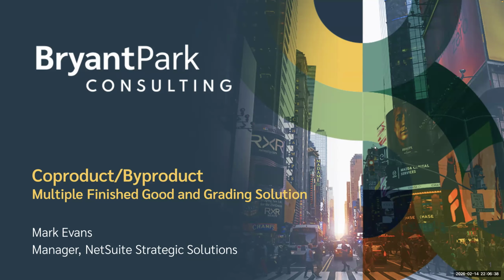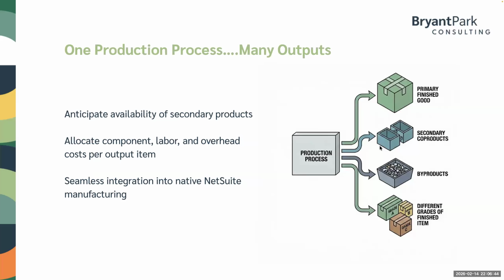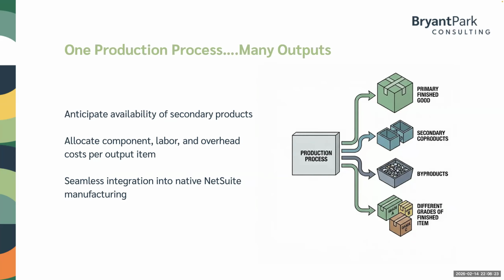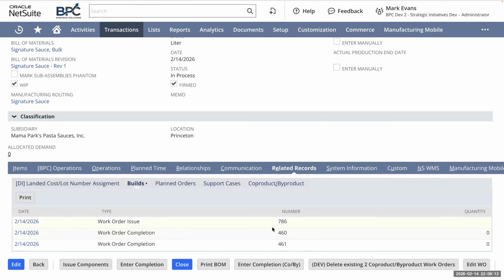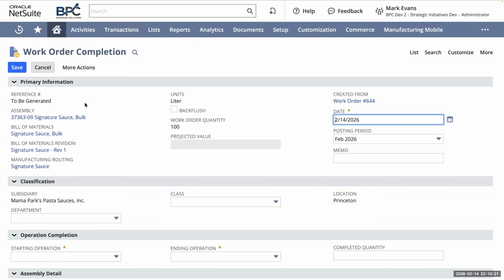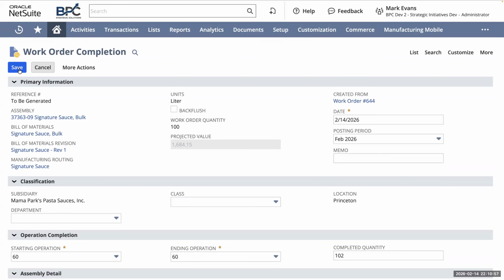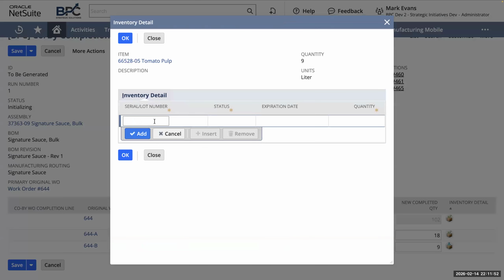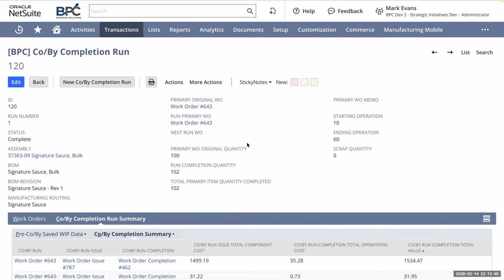Demo: Coproduct/Byproduct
Most manufacturers produce more than one output — but NetSuite doesn't handle that out of the box. In this demo, we walk through Bryant Park Consulting's Coproduct/Byproduct solution, showing how you can automate the creation, valuation, and inventory recognition of co-products and by-products from a single work order.

See how flexible cost allocation across materials, labor, and overhead gives you precise control over how the production cost burden is shared — so your inventory plans reflect real secondary material availability and your valuations stay accurate from the start. Less manual workarounds, more visibility, and efficient work order processing no matter how data is entered.